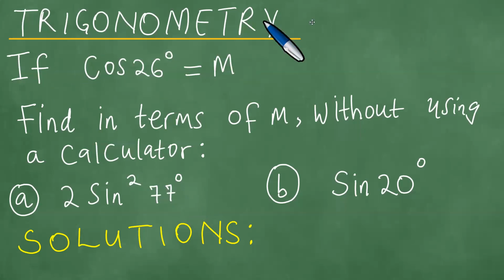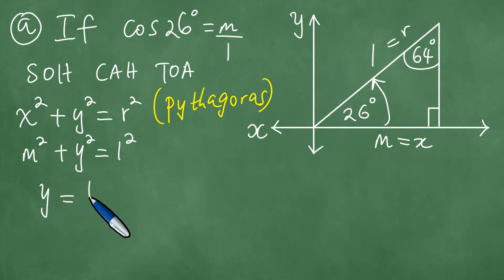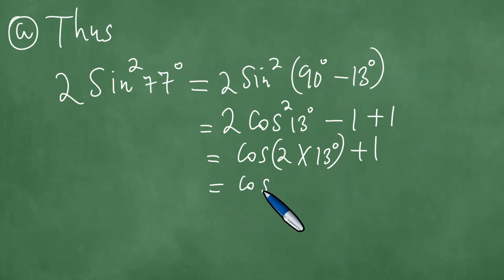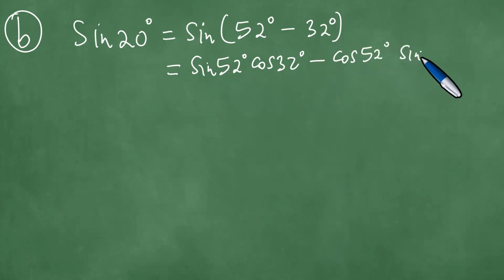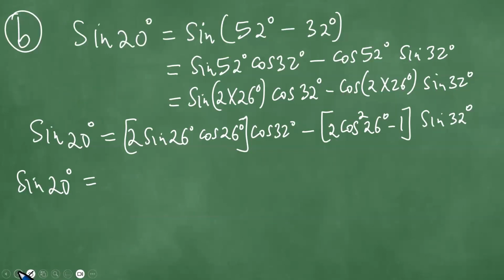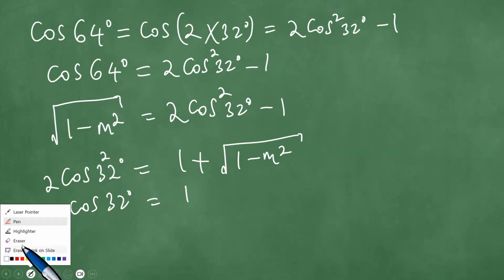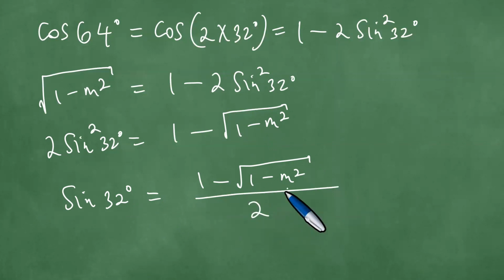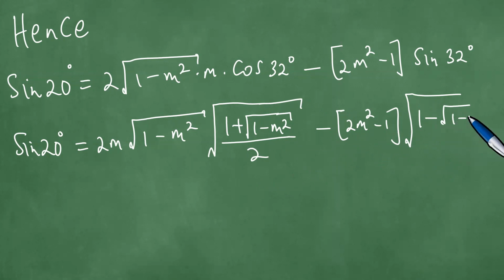Trigonometry. Compound angle formula. Double angle formula. If cos26 = m , find , 2(sin77)^2 , sin20